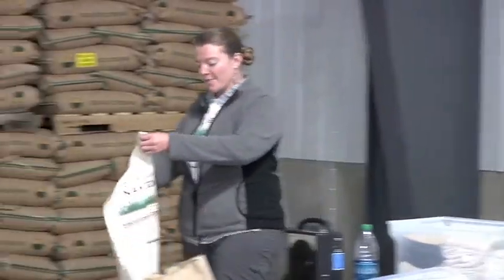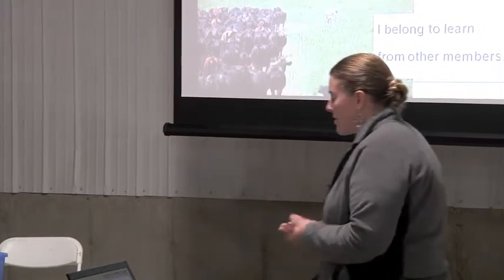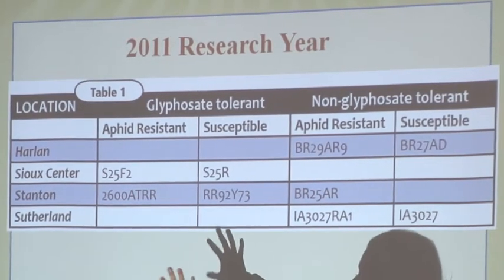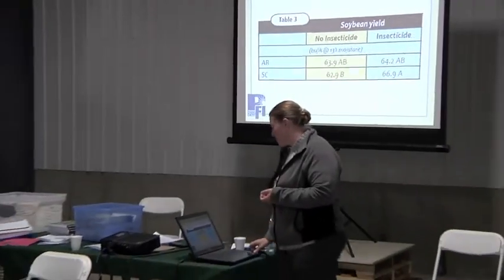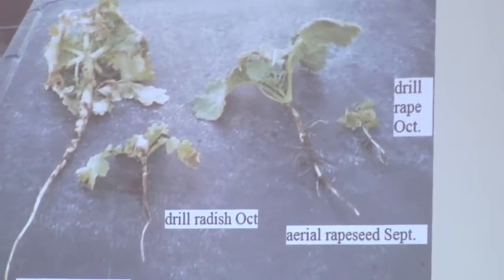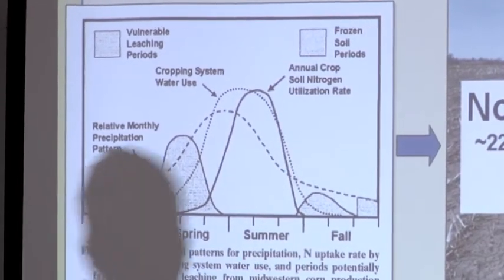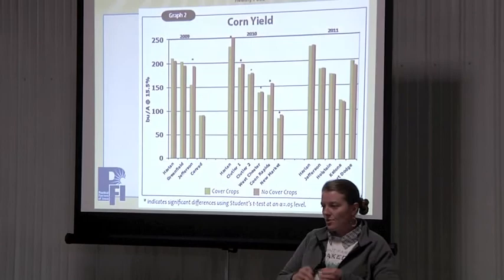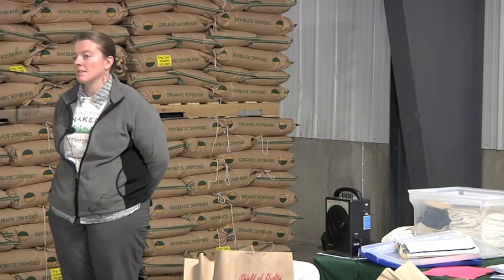Sara Carlson Practical Farmers of Iowa